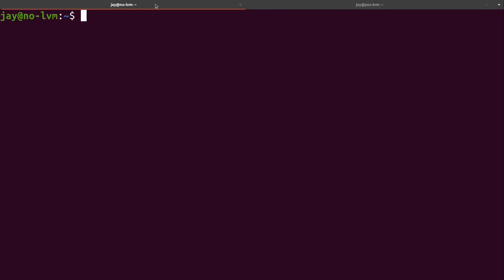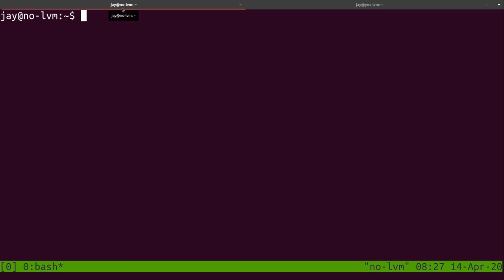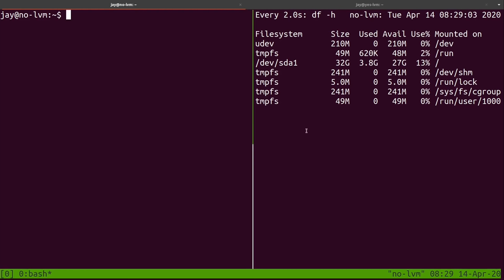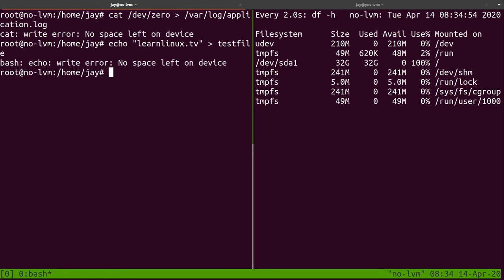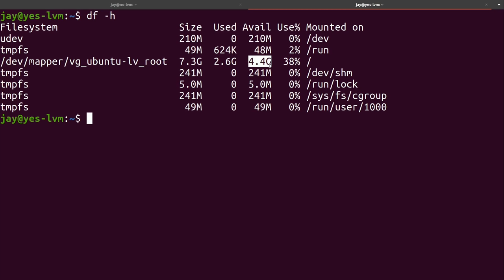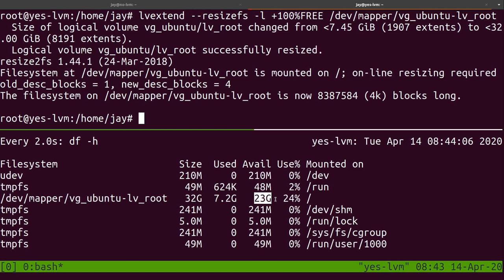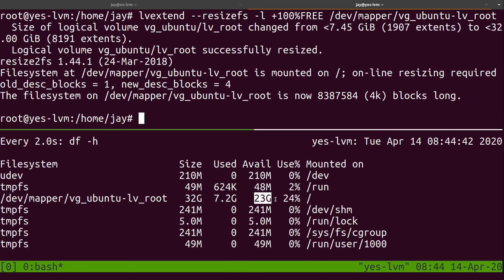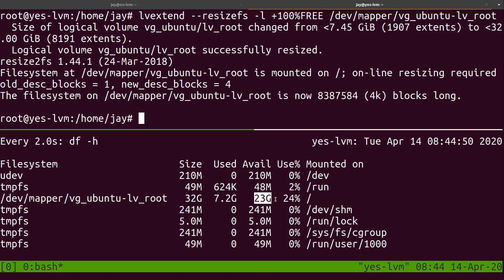Linux Logical Volume Manager (LVM) Deep Dive Tutorial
LVM, short for Logical Volume Manager, is awesome - and it doesn't seem to get the attention it deserves. In this one-shot tutorial, I'll show you why you should care about LVM, how to get started, some of the commands you can use to manage it, and more. You'll even learn how to use it to take snapshots of your system!

*⏰ TIME CODES*:
  0:50 - Why LVM?
  12:06 - Installing Ubuntu Server 18.04 (with LVM)
  17:40 - LVM Explanation
  21:14 - Ubuntu Server installation (continued)
  25:25 - Viewing LVM info
  28:07 - Expending a filesystem
  33:42 - Setting up LVM Manually
  40:47 - Creating and Restoring Snapshots

More info can be found in this article (this is where the LVM diagram came from):